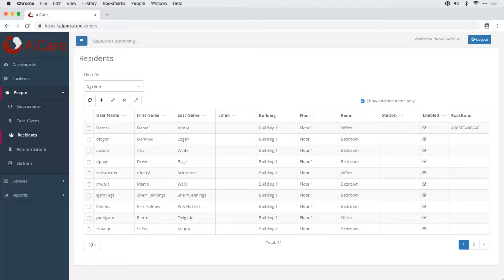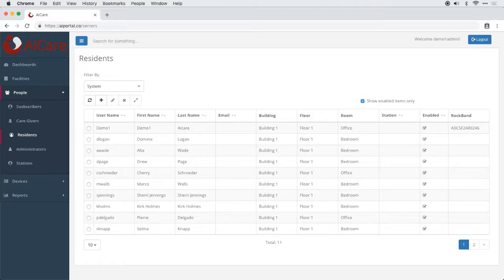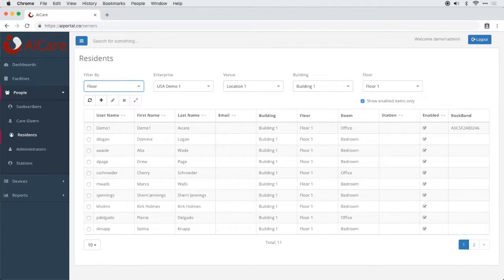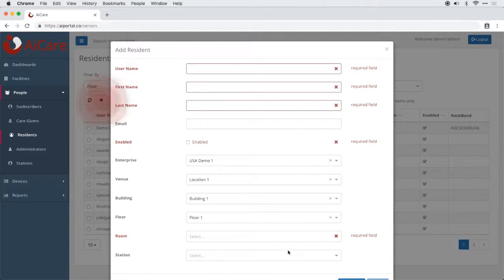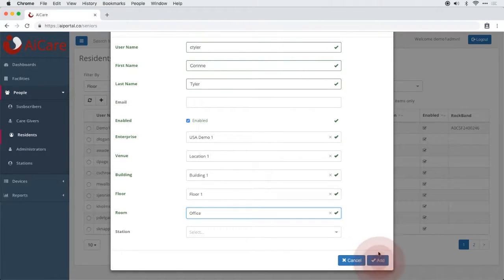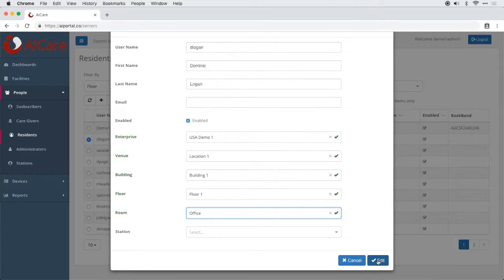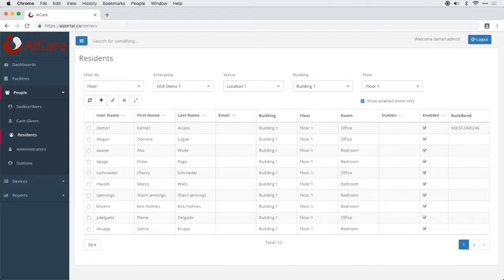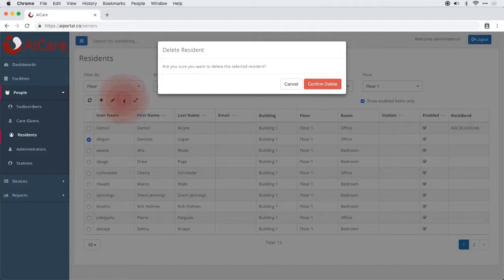3.2 Administrator - Manage Residents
In this tutorial, you will learn how to manage residents in AiPortal.